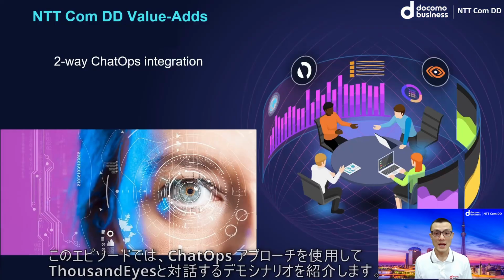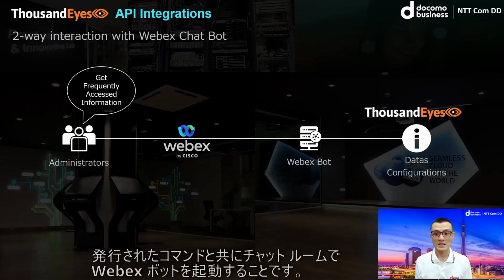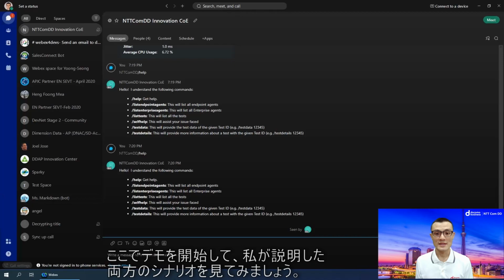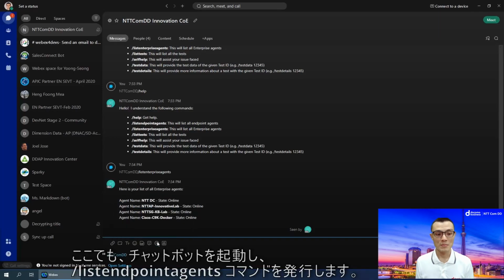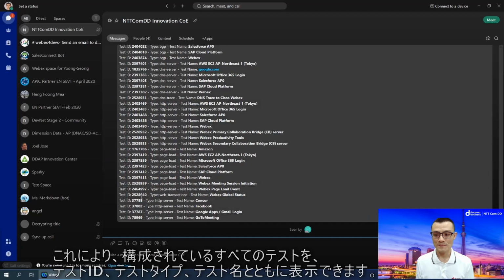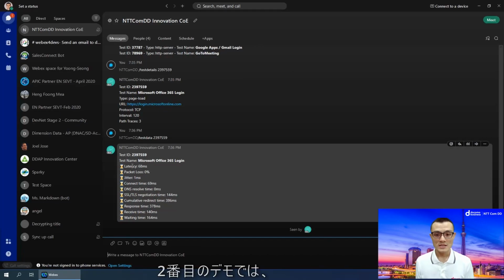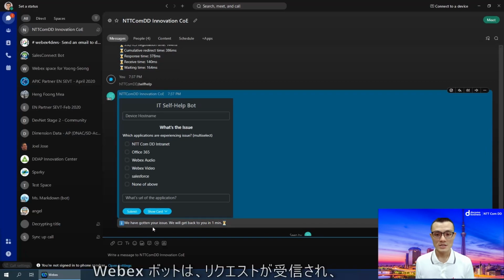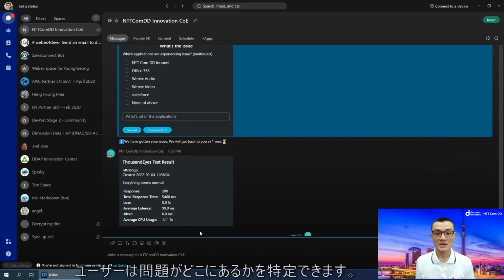2 - Way ChatOps Integration